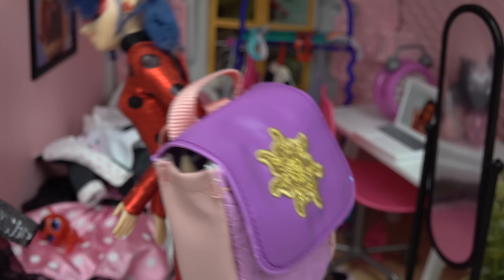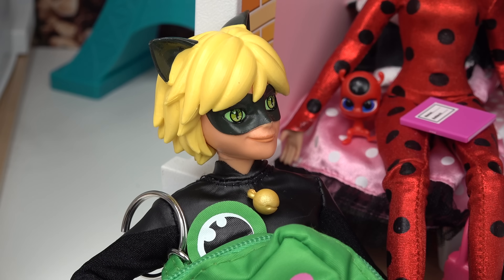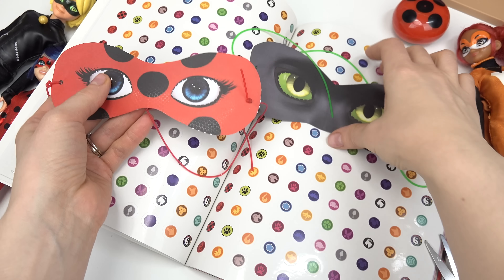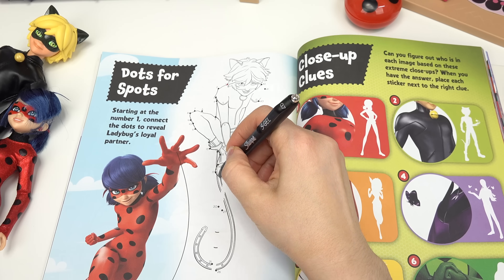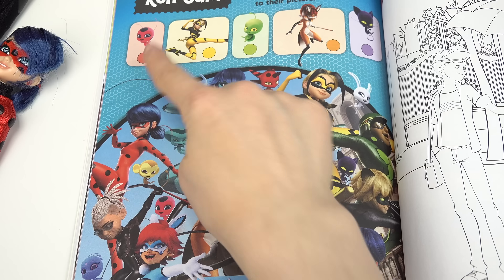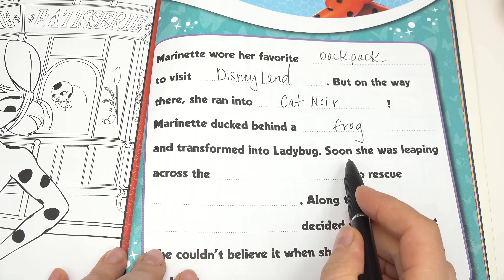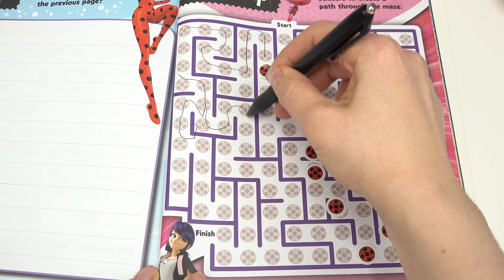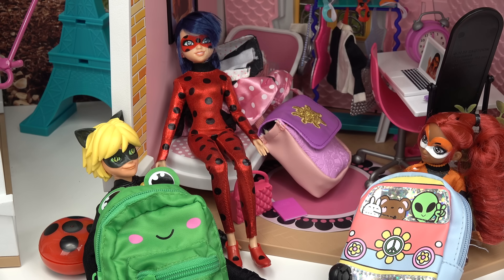Miraculous Ladybug Coloring Activity Book Pages! Games, Puzzles, Stickers, Dolls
Today Miraculous Ladybug, Cat Noir, and Rena Rouge are doing school homework. Cat Noir wants to do an activity coloring book with games, puzzles, stickers, and more. There are also lots of Kwamis and Miraculous characters inside including Ladybug, Cat Noir, Rena Rouge, Vespria, Carapace, and others. See what fun pages we got to do.